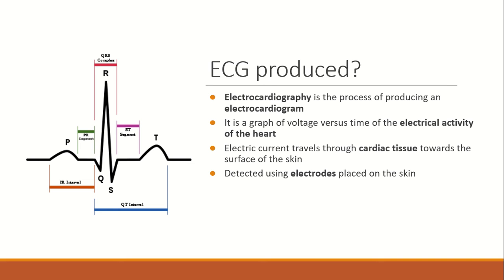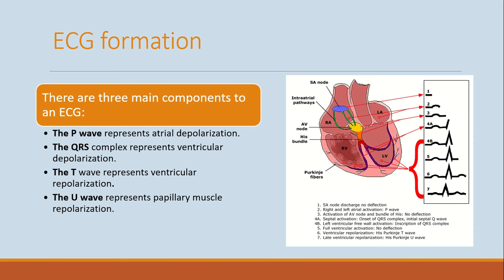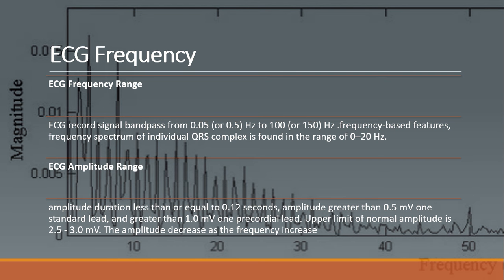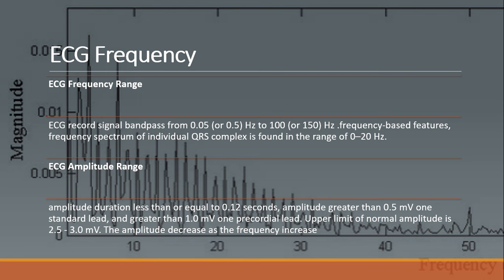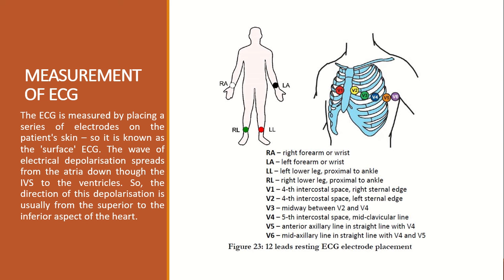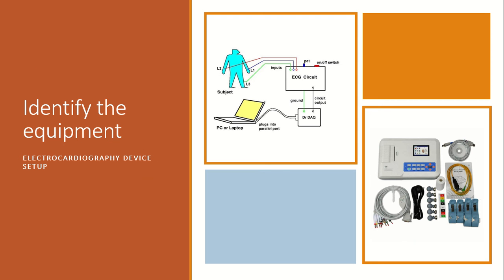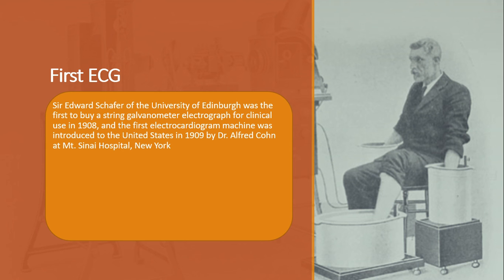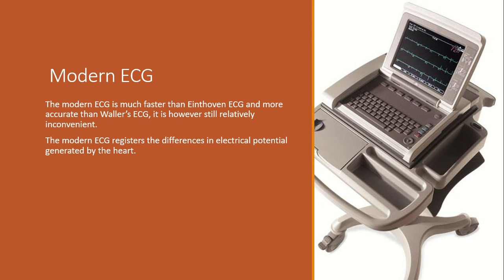KIB4005 MEDICAL INSTRUMENTATION (ECG)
ECG Presentation